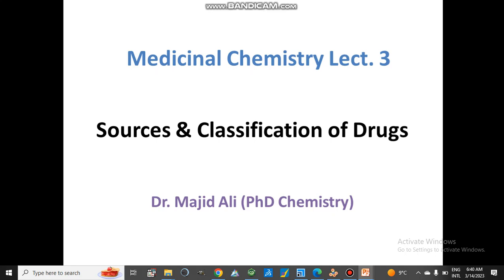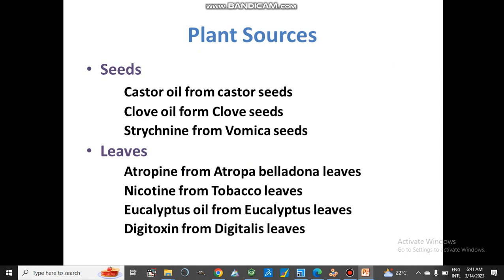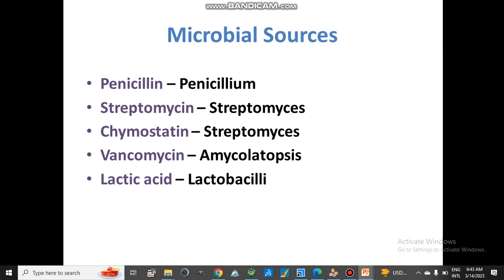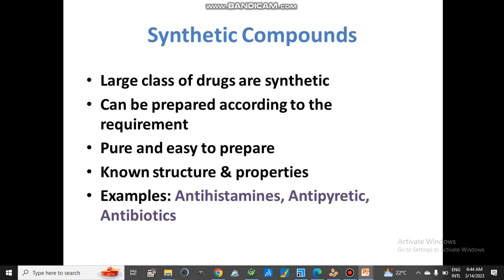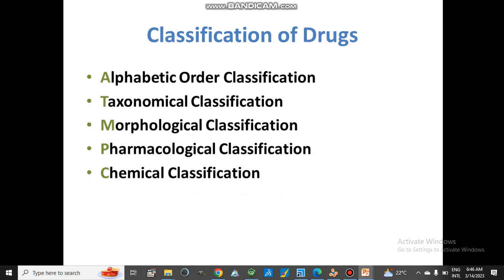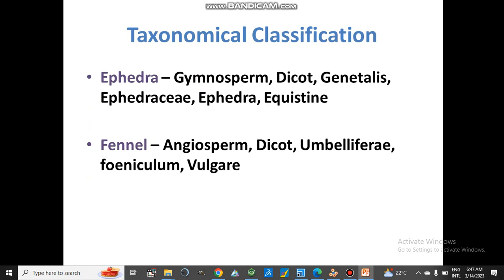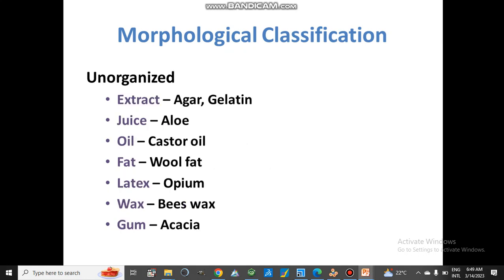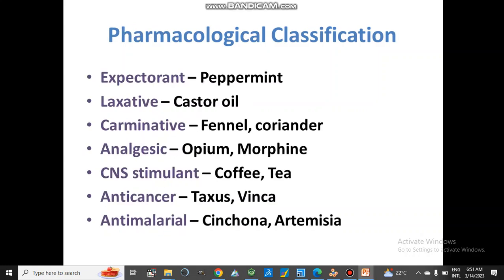Medicinal Chemistry 3 - Sources & Classification of Drugs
It describes sources of drugs, such as plants, animals, and microbial or biotechnological products as well as the classification of drugs in alphabetical, morphological, pharmacological, chemical, and taxonomical based.@MajidAli2020